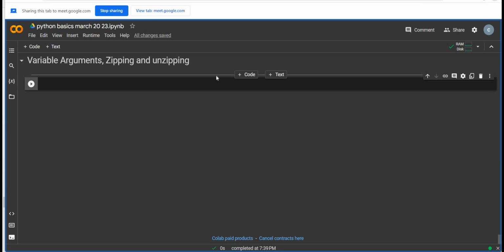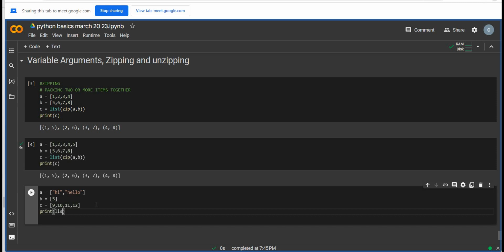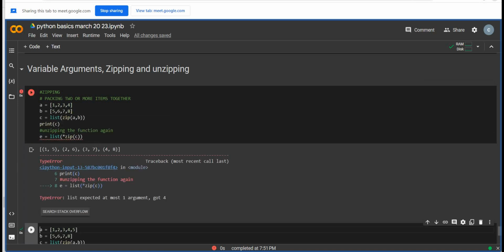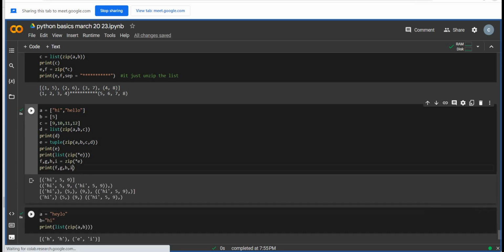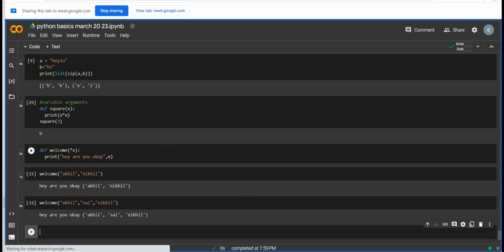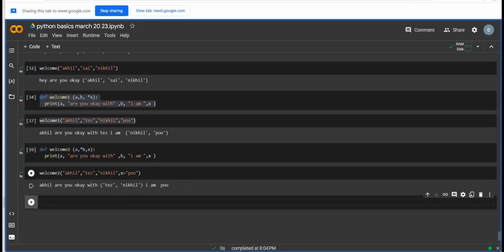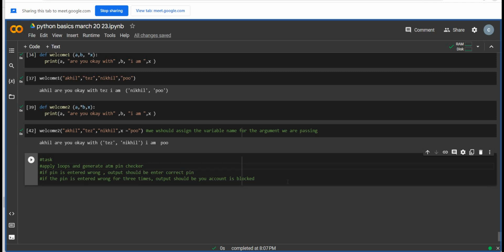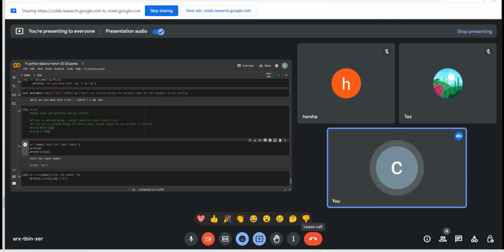Day 6 Zip and Unzip in python, Variable parameters in User-defined Functions, Input in Python.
This  video deals about packing two or more sequence data types into a single specified sequence data type which is also known as Zip function in Python. Here Unzipping is also explained and filtering two or more uneven length of Datatypes by using Zip and Unzip. Here Passing of variable arguments to user defined function is also  explained clearly with illustrations.